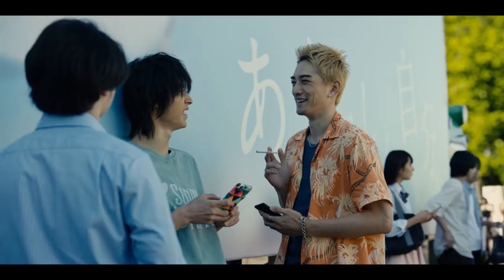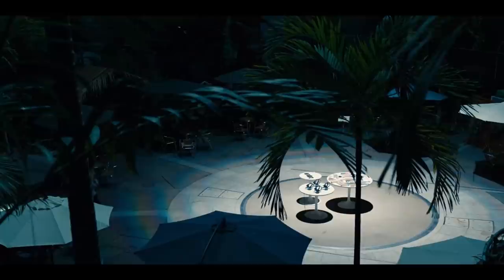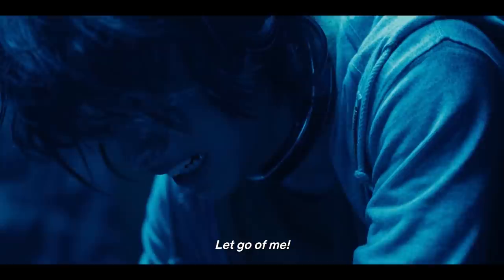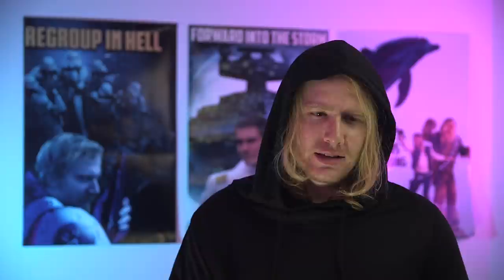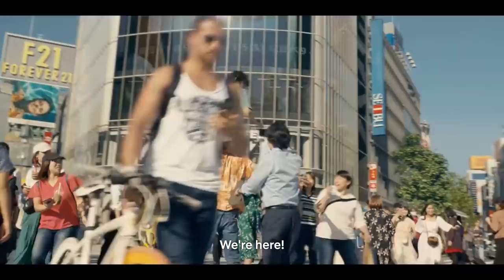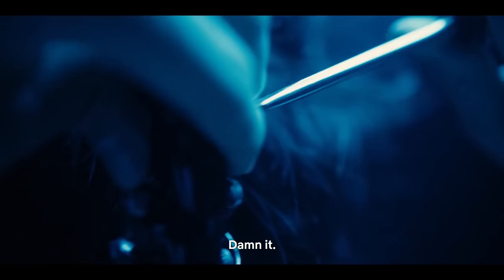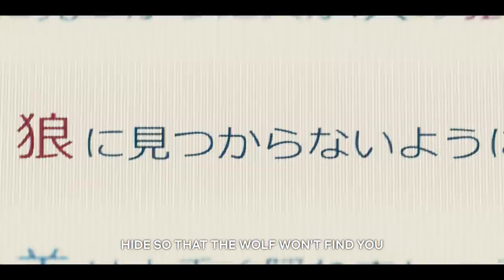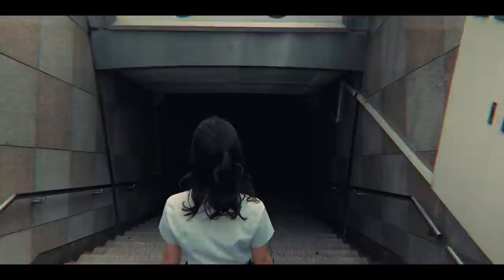How to Beat the Seven of Hearts Game in Alice in Borderland (The Real Answer)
It's the question that has stumped the internet...what is the solution to the seven of hearts game from Alice in Borderland, the game that left only one of four participants alive? Well, I think we've figured it out, you have to think a bit deeper and today we're going to explain the answer.